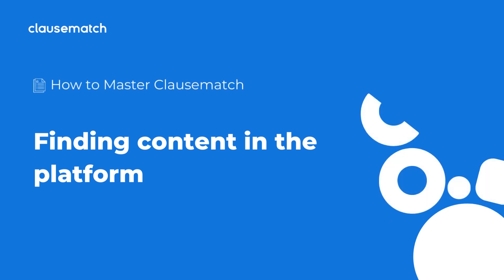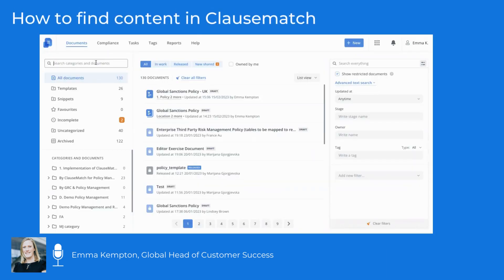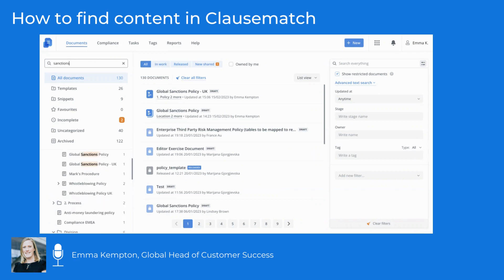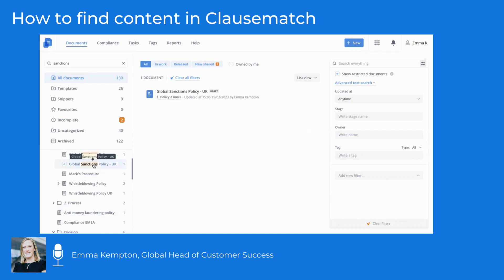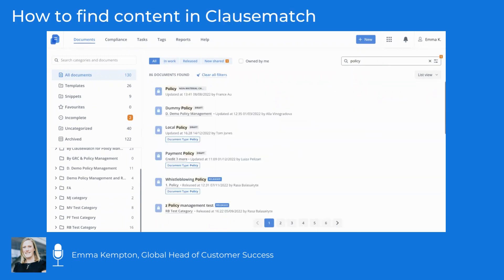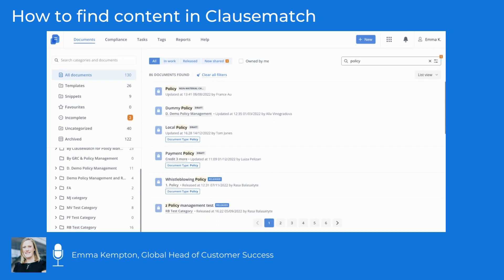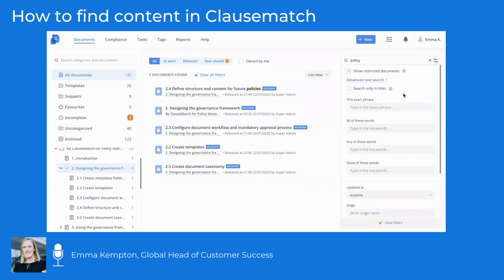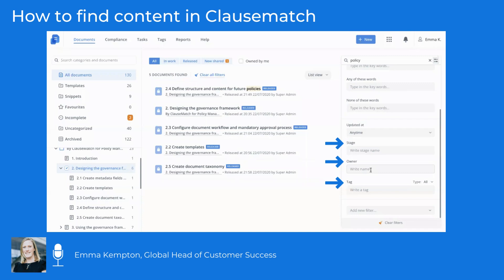How to Master Clausematch: Finding content in the platform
Emma Kempton, Global Head of Customer Success, walks through how to find content in Clausematch.